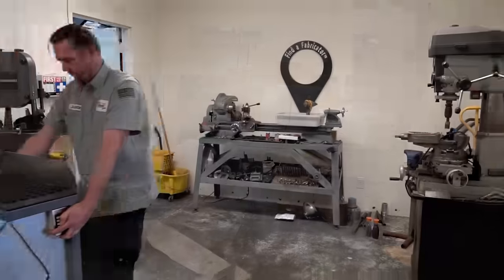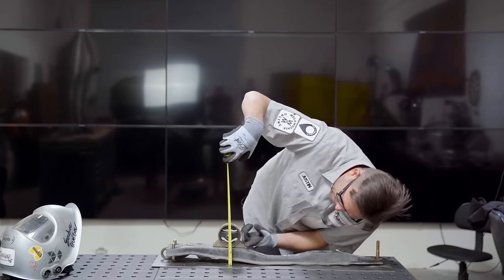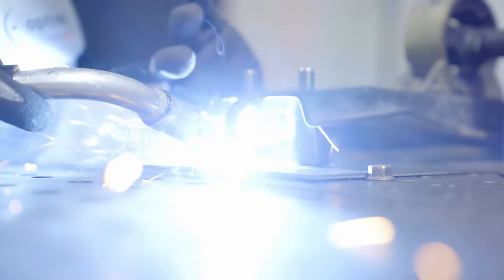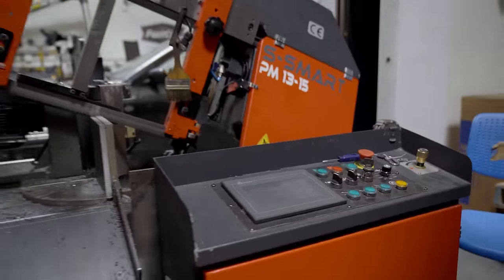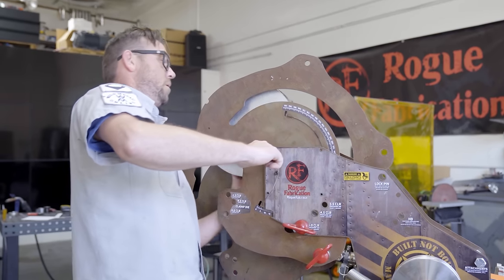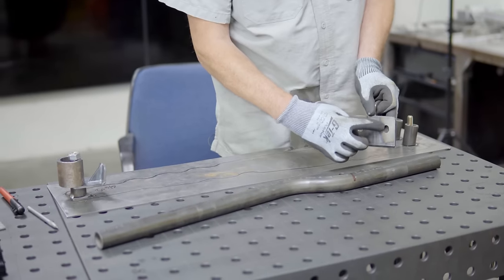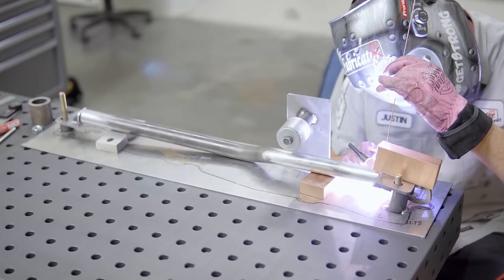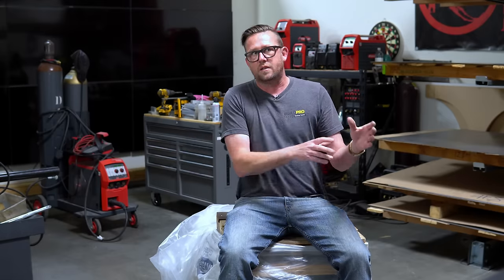Custom Tubular Crossmember from Scratch | TFS Lost Episodes 1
The TFS Lost Episode Series feature footage recorded over the years that never made it into a complete video or series for various reasons. In this first episode of the series, Justin shows how to build a custom tubular crossmember for a car all from scratch in the original DeETS series that didn't launch.

Learn to Weld anywhere with a LIVE Welding Instructor!